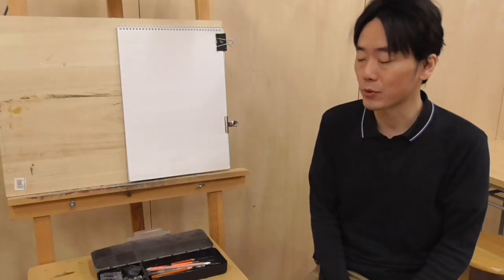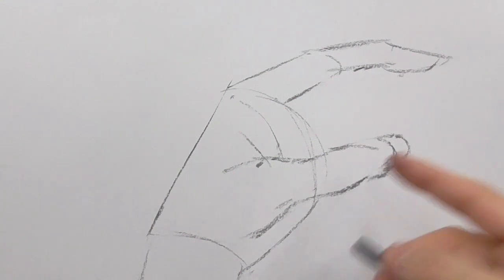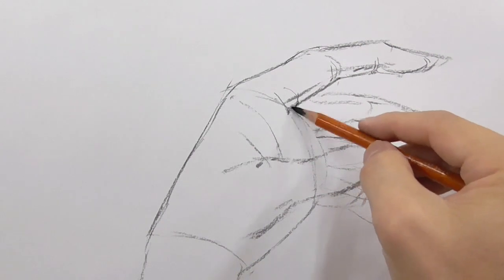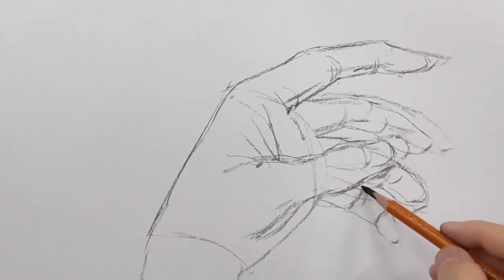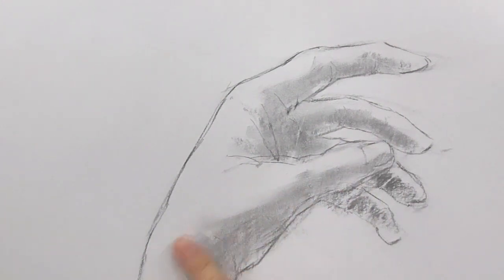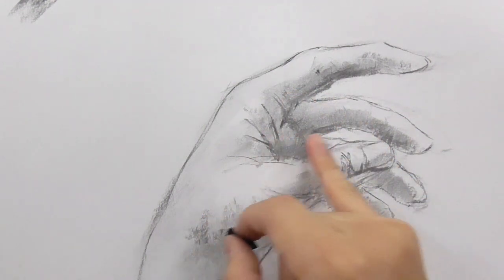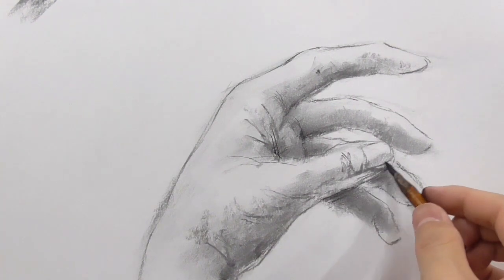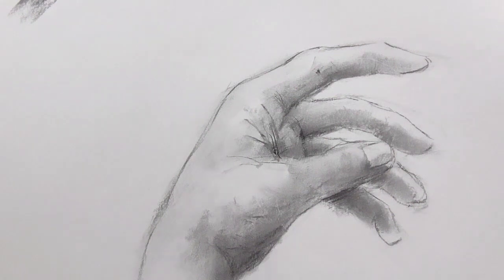【10分で描ける！】How to draw a hand in 10 minutes. 【手を速く描く練習】by Atelier K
５分から１０分で手を繰り返し練習しましょう。手足が上手く描けるようになると人物画がしまってきます。油彩、水彩、漫画．．．．スタイルを問わず手は人物画の最も重要な部分の一つです。

アーティスト　：芳賀啓
音楽　　　　　：芳賀啓
エディティング：芳賀啓

Hands are the important part of the figurative drawing.  Keep practicing these many many times until you can draw them without even seeing your hand!

Artist:     Kei Haga
Editing:  Kei Haga